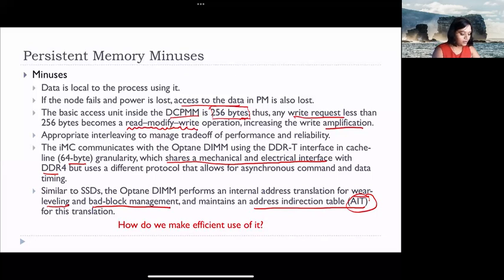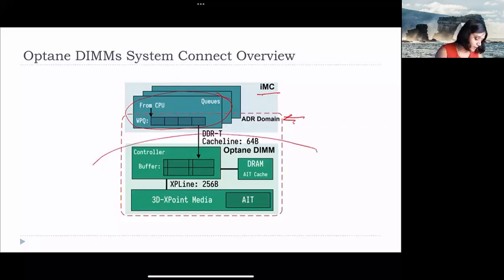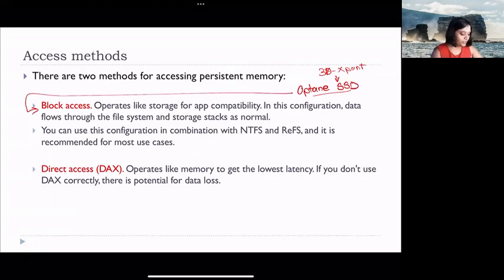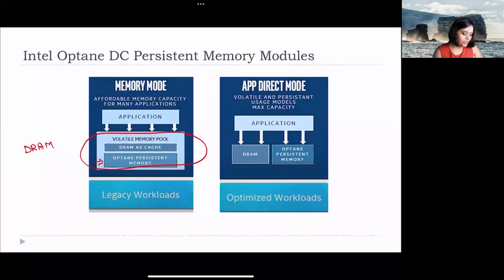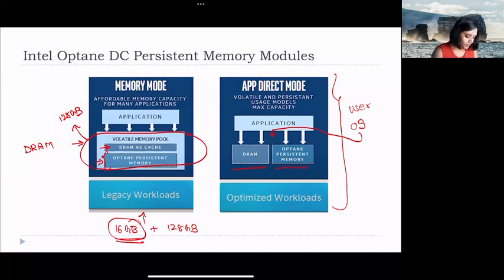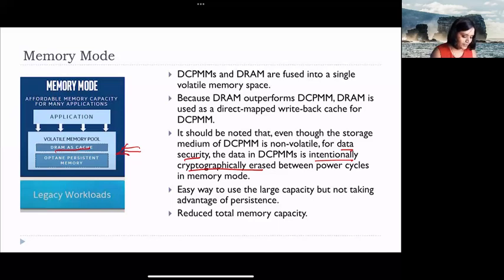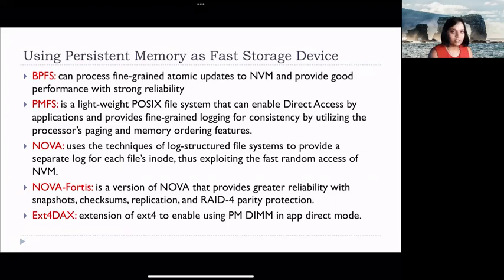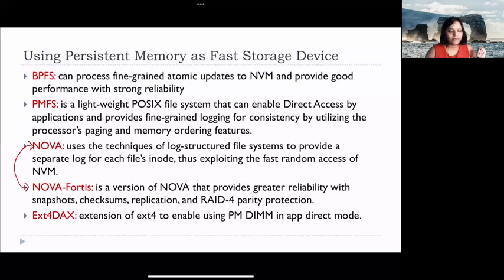Setbacks of Persistant Memories